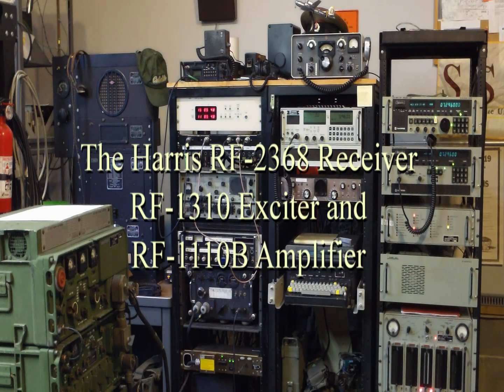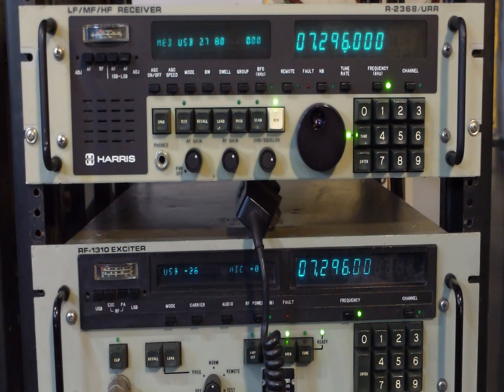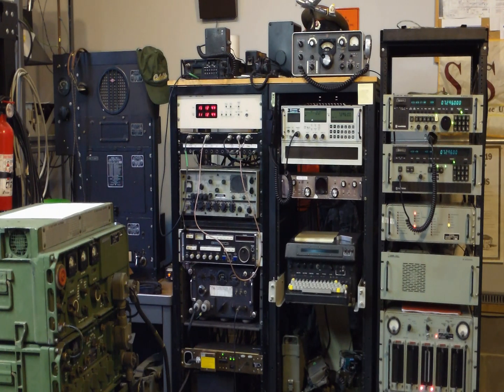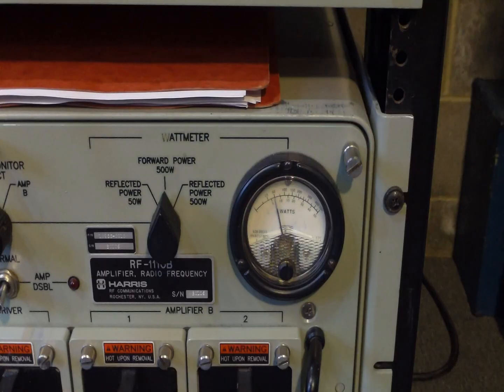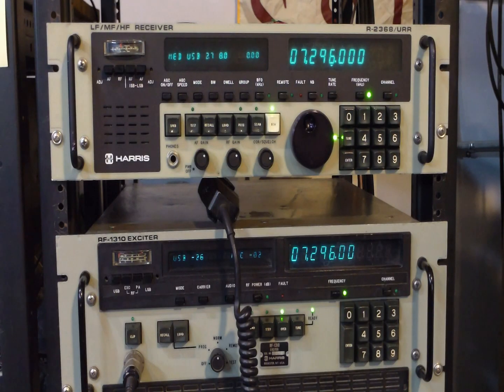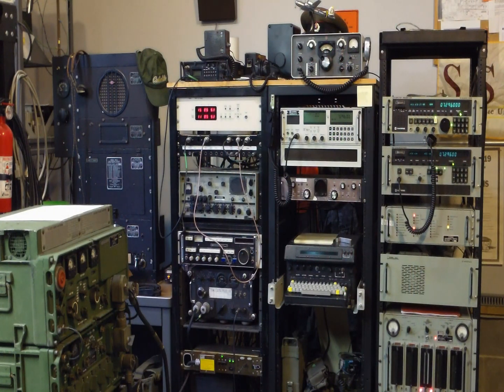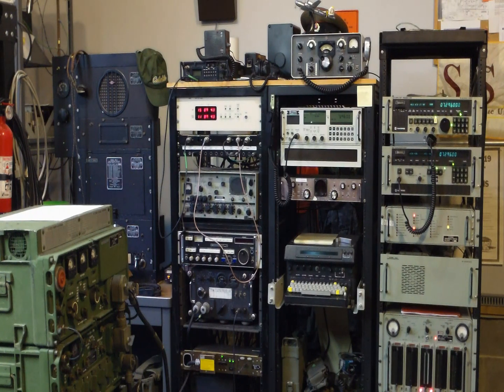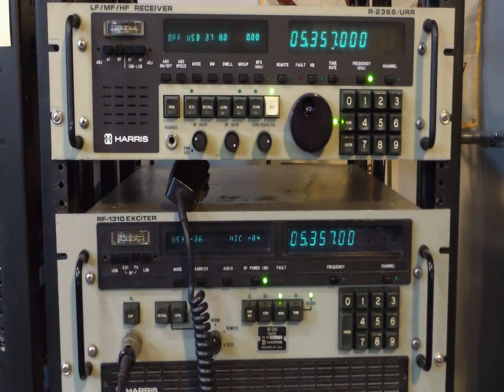MMRCG and M&S Net with Harris RF-1110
On Saturday the 11th of December I used my new Harris RF-1310 exciter and RF-1110B 1 kW amplifier along with a Harris RF-2368 receiver to take part in the MMRCG Net on 7.296 and the M&S Net on 5.357
This is one of the first scheduled operations for this radio set up.
Only one half of the amplifier is in operation being I still have issues with some of the PA devices.